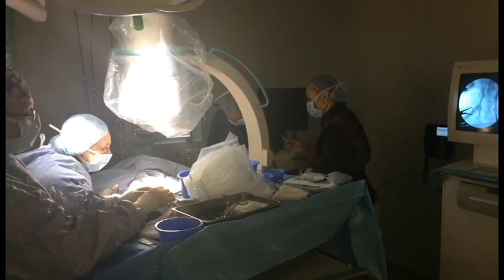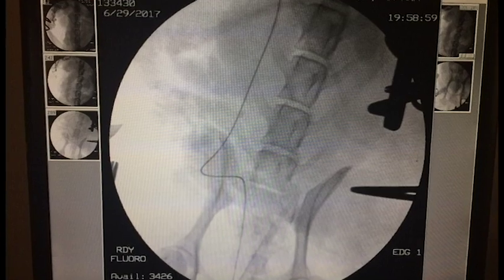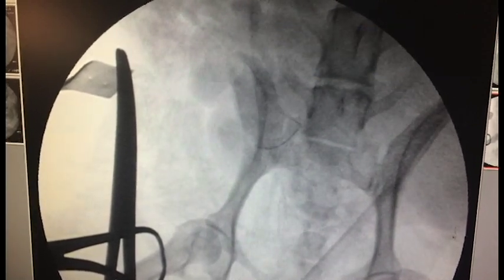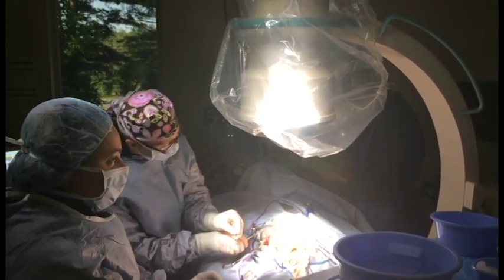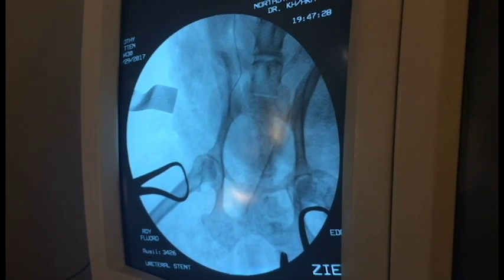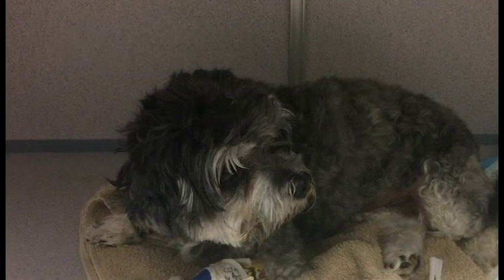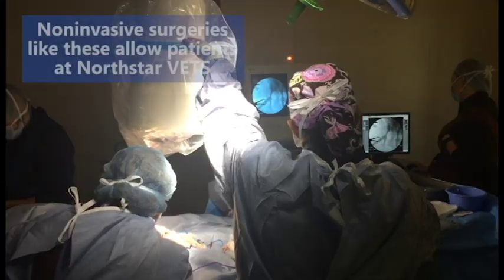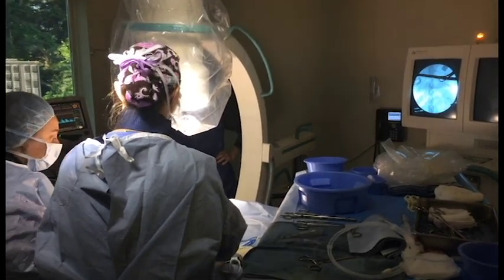NorthStar VETS Cool Case Timothy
This is the story of Timothy, a dog that came to NorthStar VETS for an innovative surgery technique to help with a kidney stone issue. Dr. Heather Knapp-Hoch and Dr. Kimberly Hammer of the Interventional Radiology team were able to make this dog more comfortable with minimal disruption to delicate tissue.

00:00 Introduction
00:41 What's going on with Timothy
01:39 Procedure
04:06 Recovery